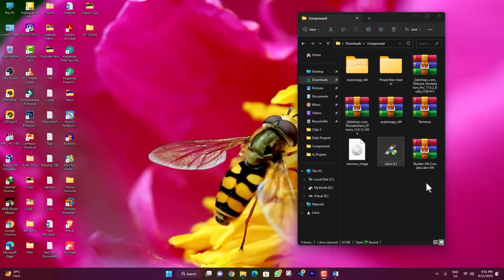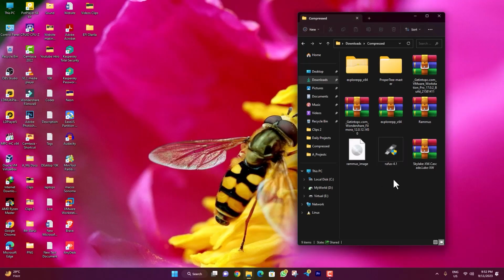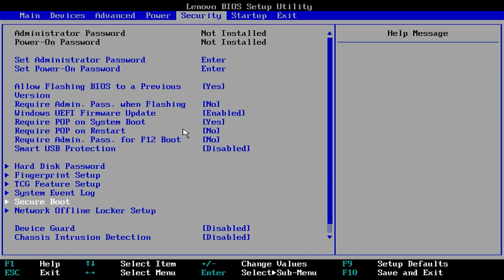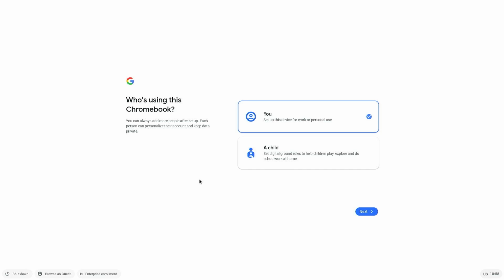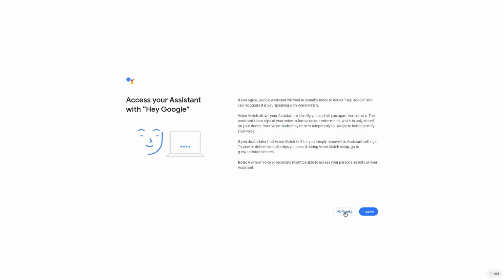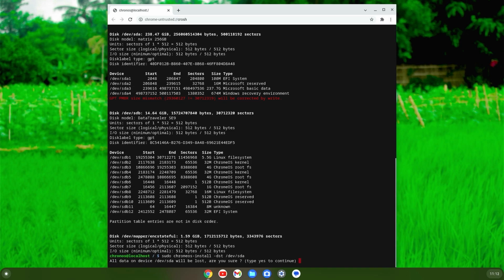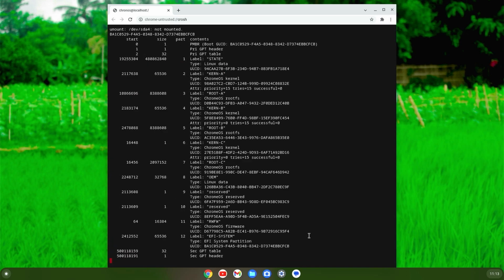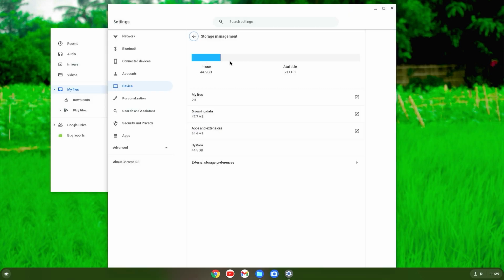How to Install Chrome OS From USB with Playstore Support!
ChromeOS is the speedy, simple, and secure operating system that powers every Low-end PC and turns your low-end pc to a smoother PC. If you want to run Android apps on a Windows PC, then Chrome OS is one of the best choices. Chrome installation with Google Playstore support is very easy with this Chrome OS Installation Tutorial. In this Tutorial, I will show you How to Install Chrome OS Directly From USB with Playstore Support!

Chrome OS Dualboot installation video is anothe video from my channel, If you want to install chrome os dual boot with windows 11 or windows 10 then follow this video
This method does not need Linux mint, You've to download the ChromeOS ISO from the link and make bootable USB of Chrome OS and install from the USB without any error.

So now the question is How to install Chrome OS without Linux mint, then the answer will be this video covers the same topic.

Chromebooks have the Everything Button. It’s one button that helps you find what you need fast. Like files. And apps. And answers online. Press it, and get what you need — all from one place.
Work and play with up to 12 hours on a single charge.* With Chromebook, you don’t even need to remember your charger.

✔ Base Requirements:
x86_64 based computer with UEFI boot support.
Administrative privileges on the device.
An entry level understanding of the linux terminal.
This guide aims to make this process as easy as possible, but knowing the basics is expected.

✔ CPU Compatibility:
Intel CPUs from Haswell (4th Gen) / Celeron CPUs from Braswell
AMD Ryzen

❌ Unsupported Hardware:
Older Intel/AMD CPUs are not supported.
dGPUs are not supported.
Virtual Machines are not supported.
ARM CPUs are not supported.

: *My Gears* :
➤My Webcam

➤Comands :-
root
suto resize-data

shell
sudo fdisk -l
sudo chromeos-install -dst /dev/HDD Name
how to install chrome os on pc dual boot
How to install Chrome OS Dual Boot
Dual Boot Chrome OS and Windows Without Using Linux
How to install Chrome os
without Linux mint